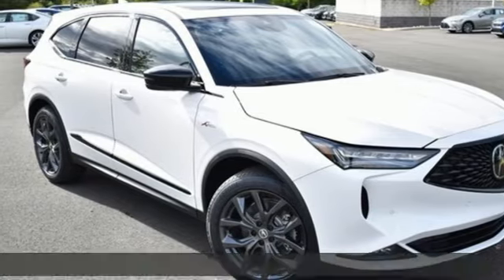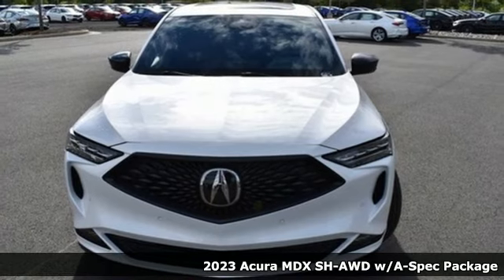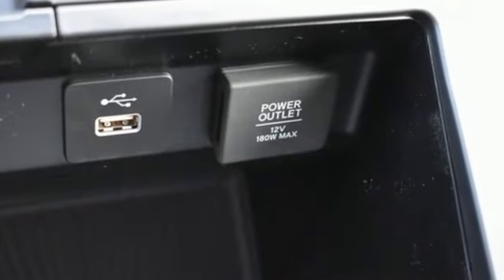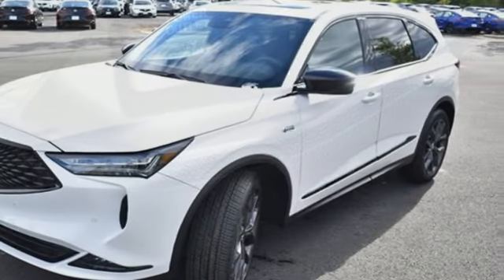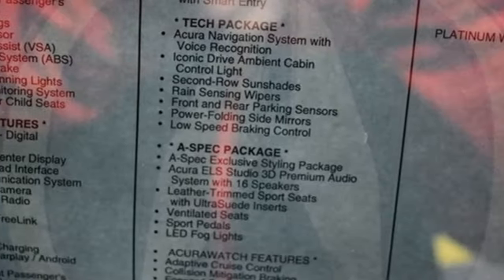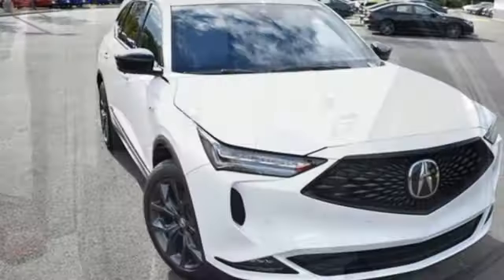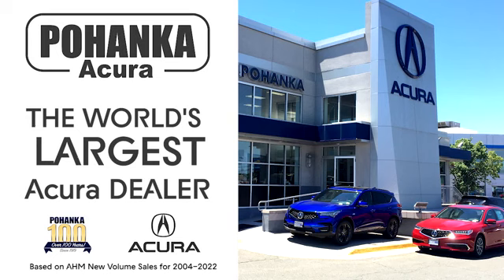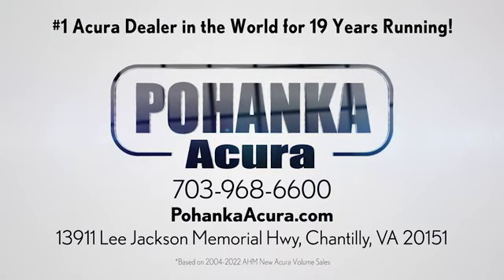New 2023 Acura MDX Falls Church VA Acura Washington-DC, DC APL040741 - SOLD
Year: 2023
Make: Acura
Model: MDX
Trim: A-Spec
Engine: 3.5L V6 SOHC i-VTEC 24V
Transmission: 10-Speed Automatic
Color: White
Interior: Ebony
Stock #: APL040741
VIN: 5J8YE1H08PL040741
Platinum White Pearl with leather trimmed ebony sport seats with ultrasuede seat inserts, heated front seats, third row seating, V6 power, SH-AWD, A-Spec package, navigation, panoramic power moon roof, satellite radio, and much more. brbrRecent Arrival!brbrbrWe make every effort to provide accurate information but please verify options and price with management before purchasing. All vehicles are subject to prior sale. All financing is subject to approved credit. Dealer installed options are additional. Stock photo colors, options and trim levels may vary. Not responsible for typographical errors. Published prices subject to change without notice to correct errors and omissions or in the event of inventory fluctuations. Vehicle offers/prices & internet price quotes valid for 48 hours from initial posting date, subject to change by dealer/manufacturer without notice. Vehicles may be in transit to dealer. Vehicle photos may not match exact vehicle. Please call to confirm availability status. All prices exclude taxes, title, license, and dealer processing fee of $899.00. Government 5-Star Safety Ratings are part of the National Highway Traffic Safety Administration's (NHTSA's) New Car Assessment Program. For additional information on the 5-Star Safety Ratings program, please Based on model year EPA mileage ratings. Use for comparison purposes only. Your mileage will vary depending on driving conditions, how you drive and maintain your vehicle, battery pack age/condition, and other factors. World's Largest Acura Dealer based on 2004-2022 AHM New Acura Volume Sales."

Address:
13911 Lee Jackson Highway